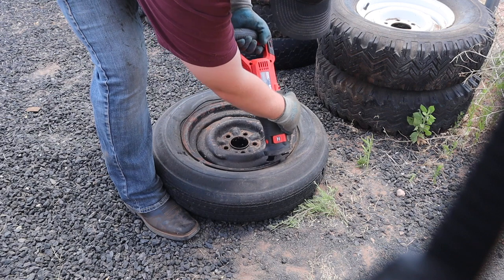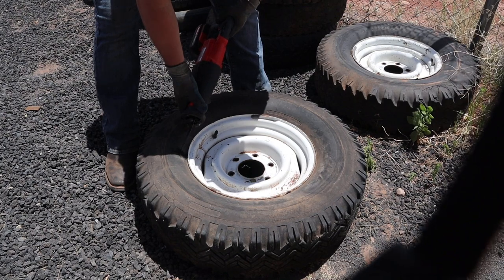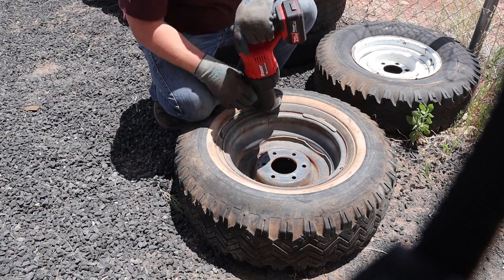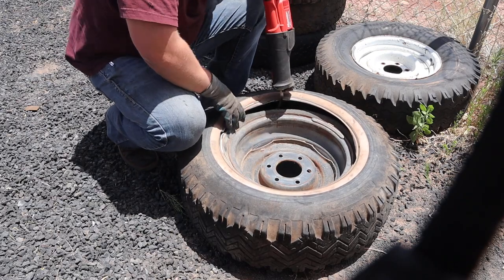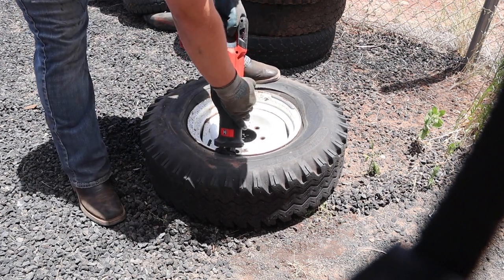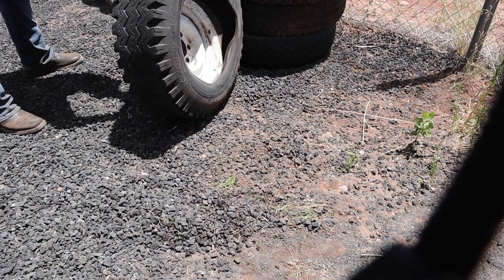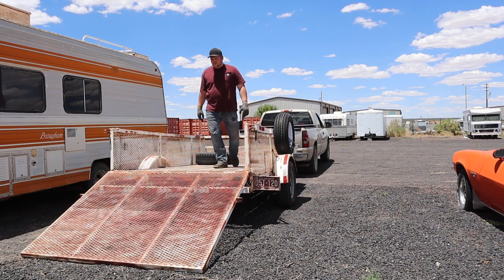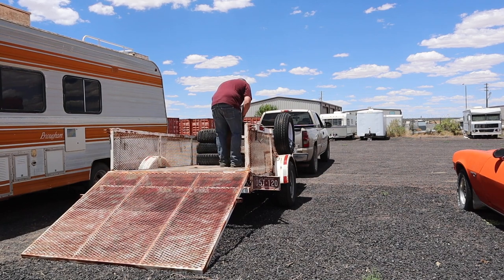Bauer 20v Reciprocating Saw - Cutting Old Tires from Steel Rims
I use my 20v Bauer reciprocating saw to cut up old tires from rims so I can recycle the tire with the county and take the wheel for scrap metal.